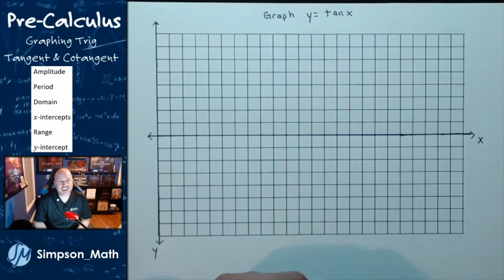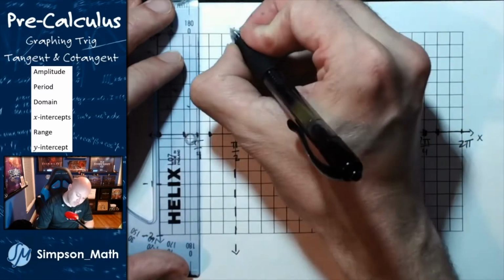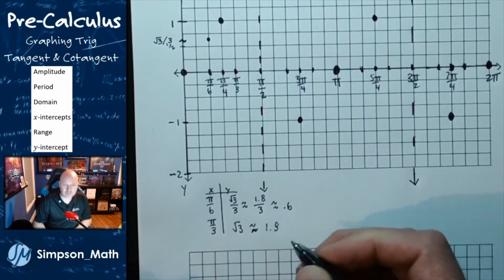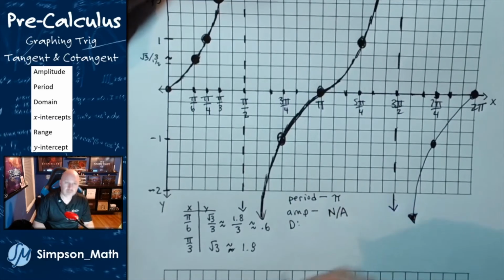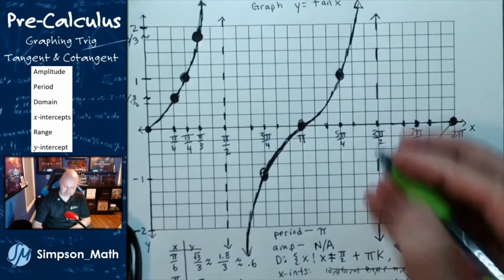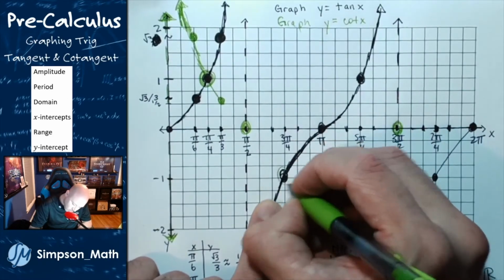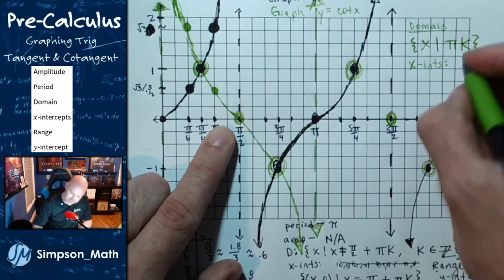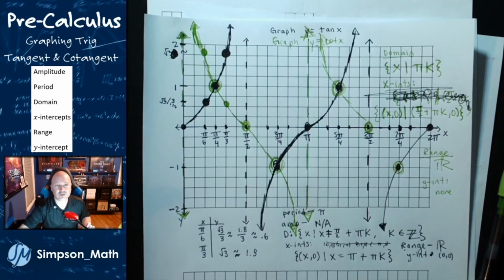Graphing Tangent & Cotangent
Using Unit Circle values to quickly graph Tangent and its reciprocal function Cotangent.